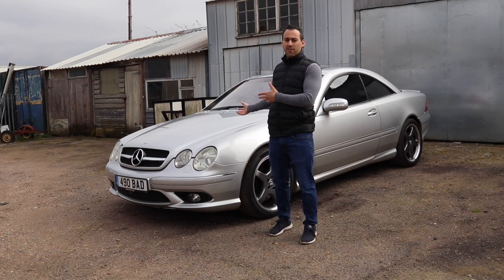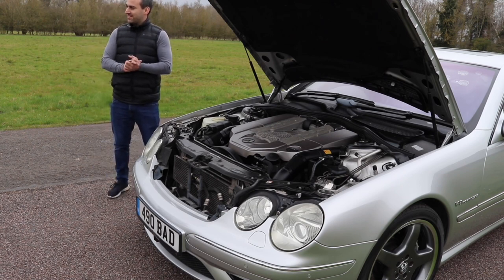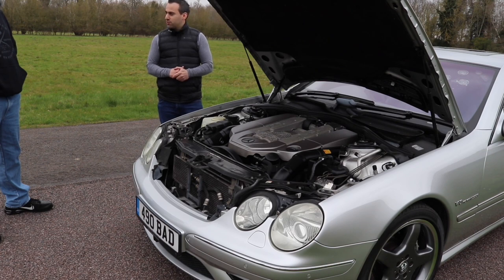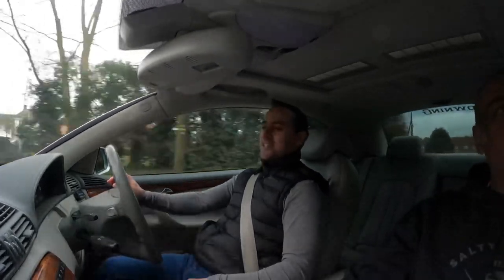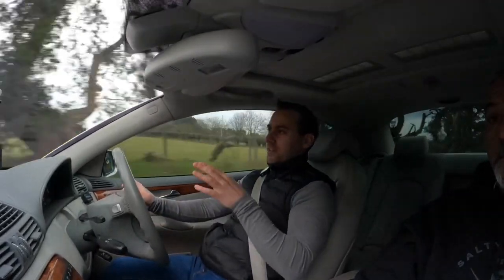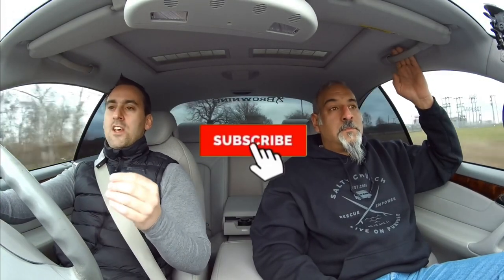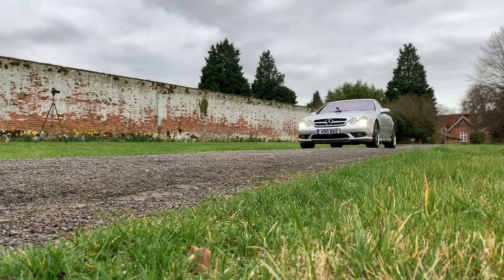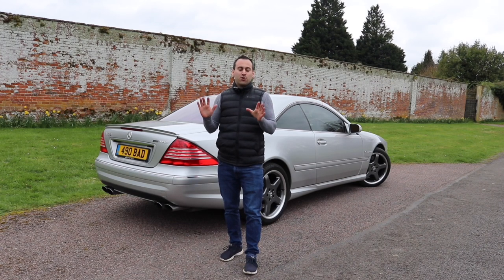CL 55 AMG 2003 CAR REVIEW - CLASSIC CAR REVIEW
Yes we drive Greg's 2003 Mercedes CL55 AMG, can this modern classic become an outright classic and will it get Alex’s seal of approval?

Huge thanks to Greg for allowing us the drive, expect some classic V8 American muscle car content coming up soon too.